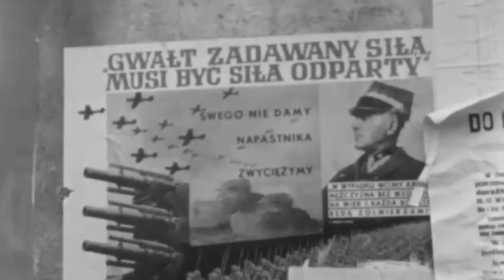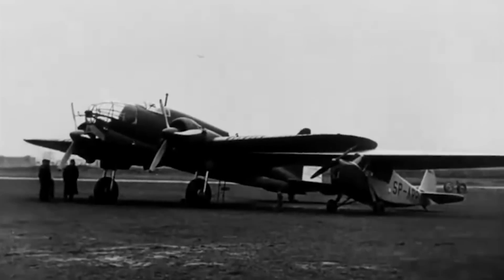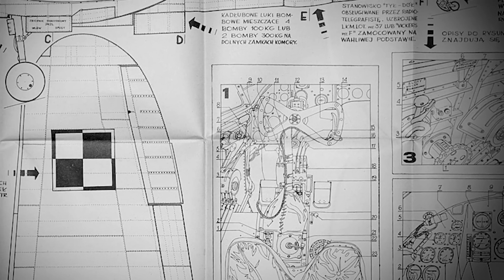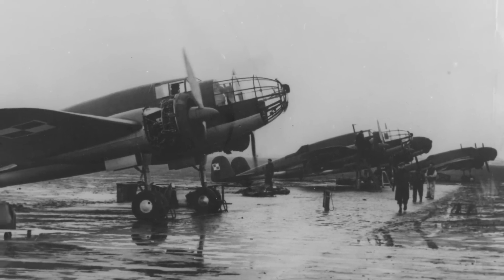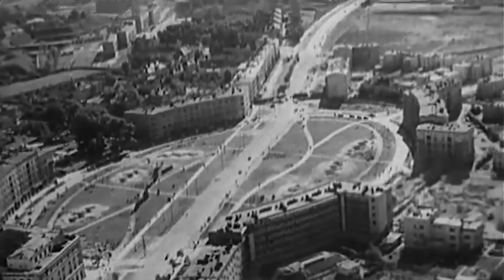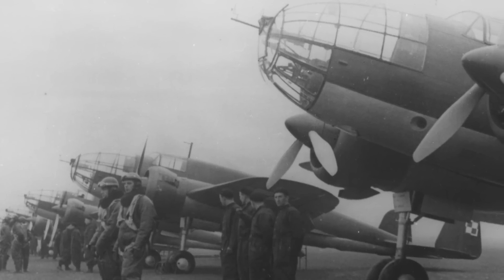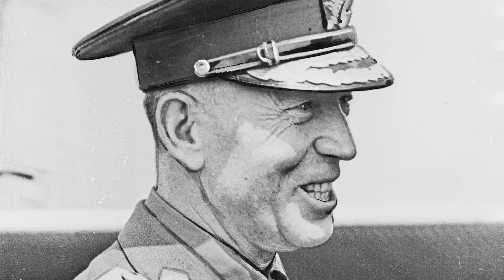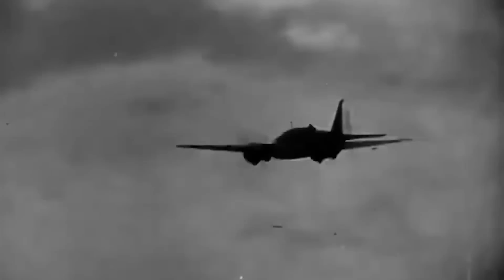The Most Advanced Bomber You've Never Heard Of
September 1, 1939. As Nazi Germany invaded Poland, the PZL.37 Łoś found itself thrust into combat before it was fully prepared. Of the 86 bombers in the Polish arsenal, only 36 were combat-ready on that fateful day.

The Łoś, or "Moose," was an unexpected contender. At just 42 feet 5 inches long, with a wingspan of 58 feet 10 inches, this compact bomber could haul an impressive 5,688-pound bomb load. Its innovative airfoil-shaped fuselage and advanced wing design allowed it to reach speeds up to 249 miles per hour, outpacing many fighters of its day.

As the Łoś took to the skies, its twin Bristol Pegasus engines roaring, it quickly proved its worth. Its speed and maneuverability surprised German fighters, while its double-wheeled, independently suspended undercarriage allowed it to operate from rough airfields - a crucial advantage as Polish forces retreated.

However, faced with the overwhelming numerical superiority of the Luftwaffe, the Łoś suffered heavy losses. Its light defensive armament of two 7.7-millimeter machine guns proved insufficient against determined German attacks.

As Poland's defenses weakened, the remaining Łoś bombers continued to strike at advancing German columns. On September 17, 1939, with Soviet forces now pouring in from the east, Polish crews made a fateful decision. They pointed their aircraft south, towards the Romanian border. The Łoś's journey was far from over.